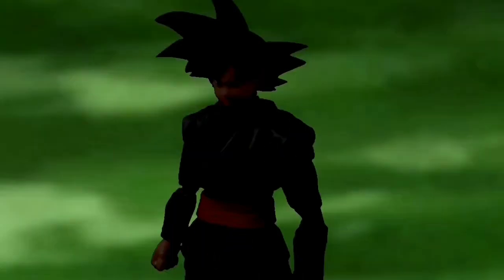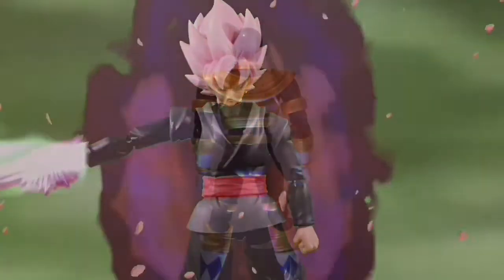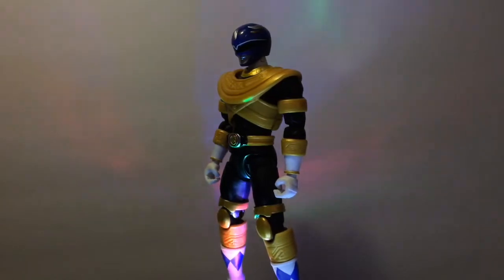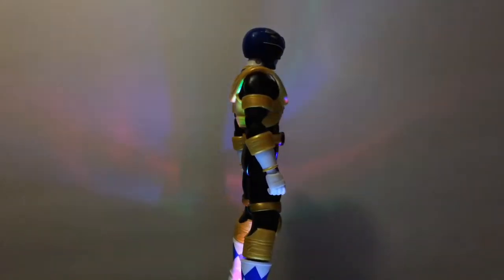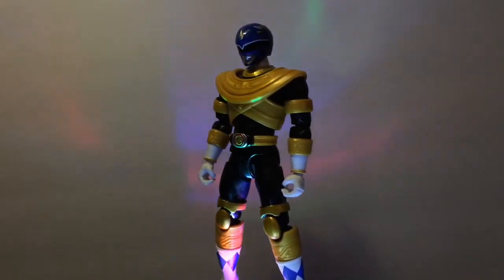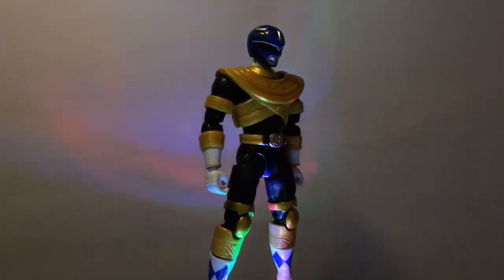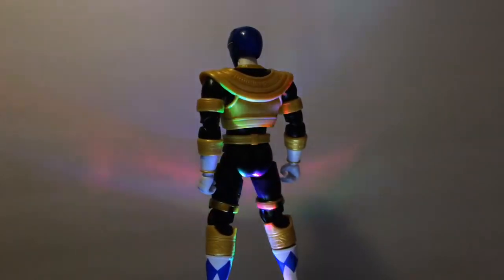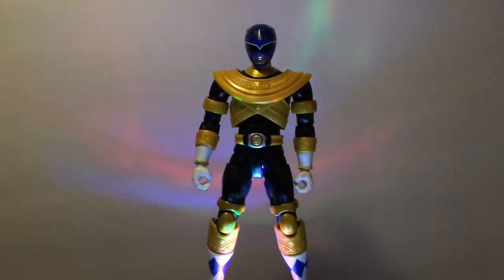Custom Gold Blue Power Ranger Part 1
Hey Deadgrinners!

Here’s a custom blue ranger inspired by fan art from Leanne Hannah.